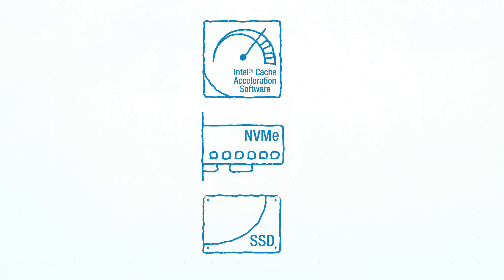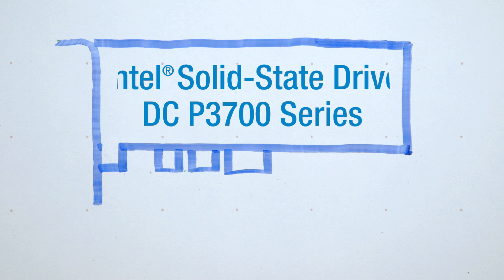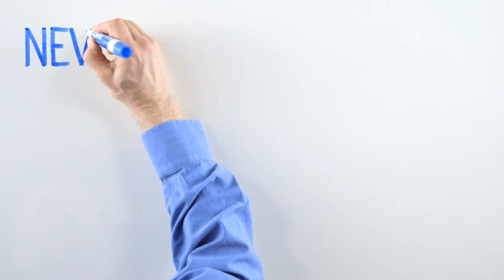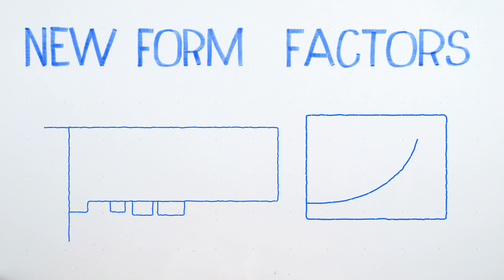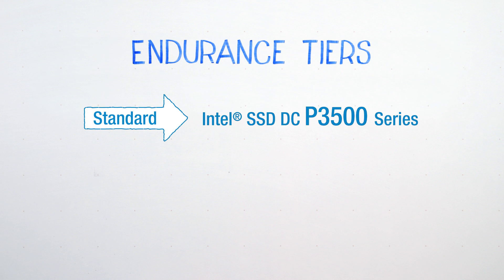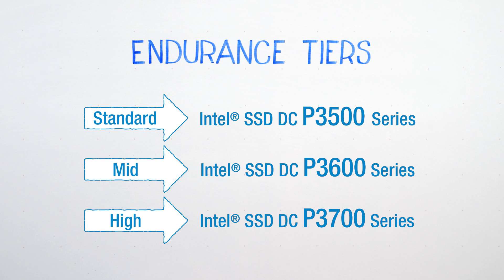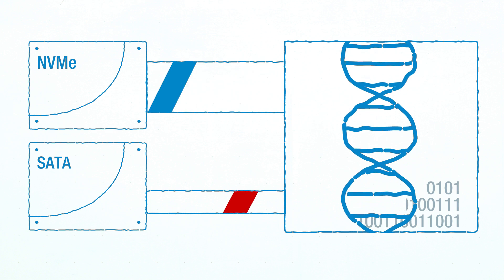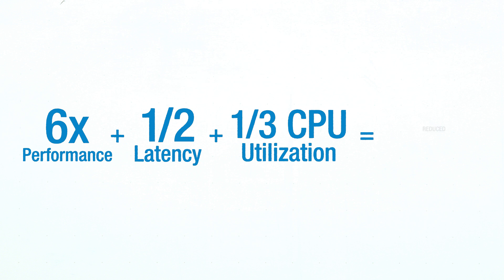Under the Hood: Intel Solid-State Drives for a More Flexible Data Center | Intel Business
The coming software defined infrastructure (SDI) revolution will require a flexible data center that bursts in and out of capacity more efficiently than current architectures. The Intel® Solid-State Drive Data Center Family for PCI Express* has been architected for NVM Express* and alleviates space and power constraints while offering increased performance versus traditional hard drives.